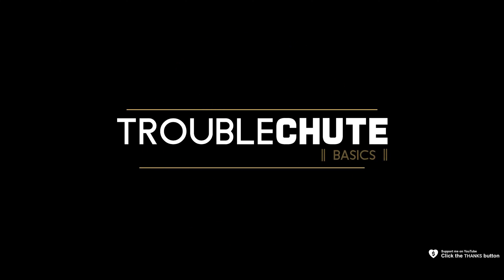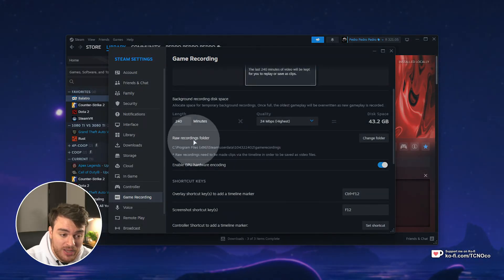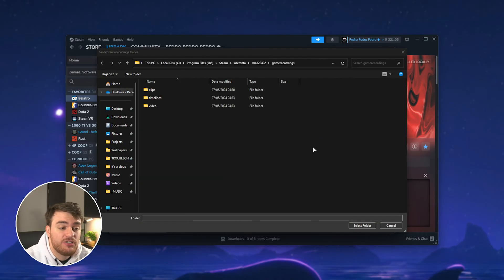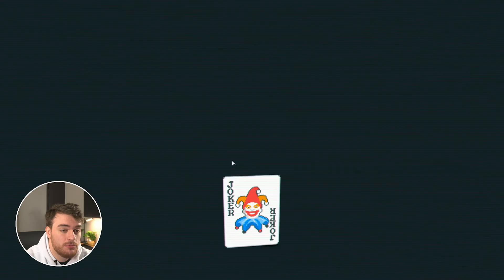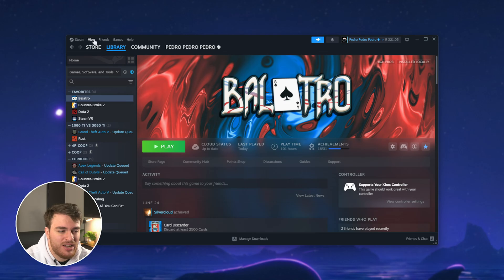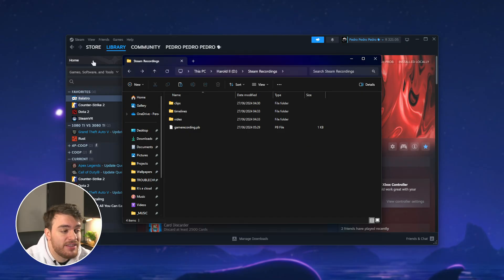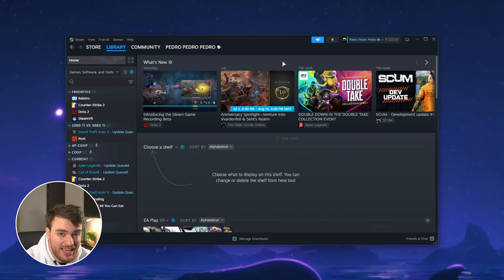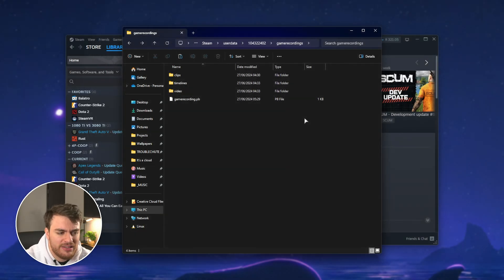Change Steam Game Recording Folder | Simple How To Guide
Using the brand new Steam Game Recording Beta? I'd HIGHLY recommend moving the recording folder, especially if you have a small SSD. This quick video shows you everything you need to know. For a complete guide showing you all the settings and more,

Timestamps:
0:00 - How to Change Steam Game Recording Folder
1:38 - Move old recordings to new location
2:11 - Other user accounts